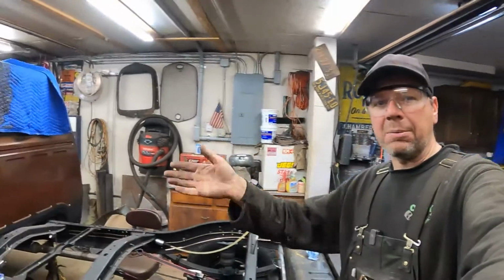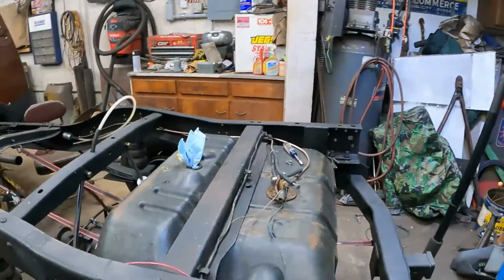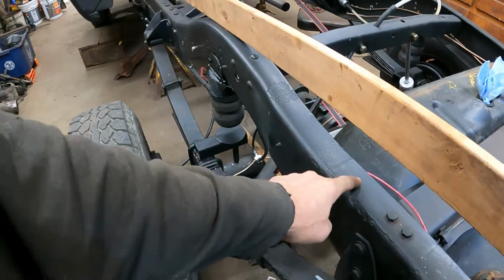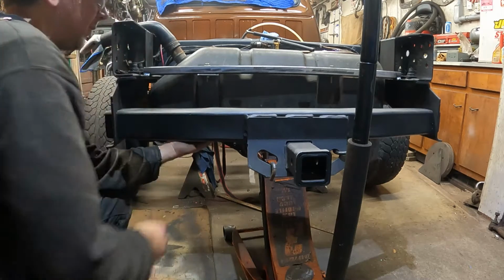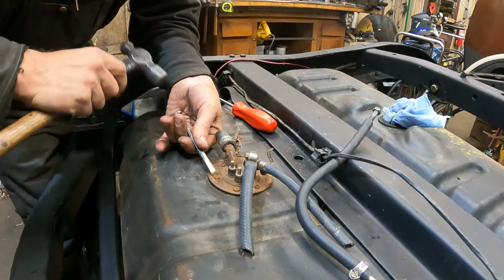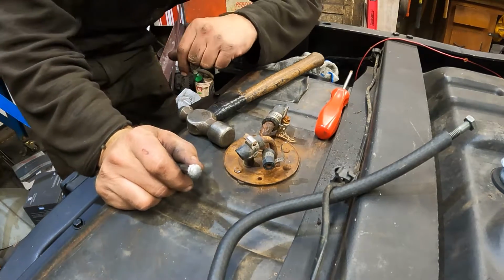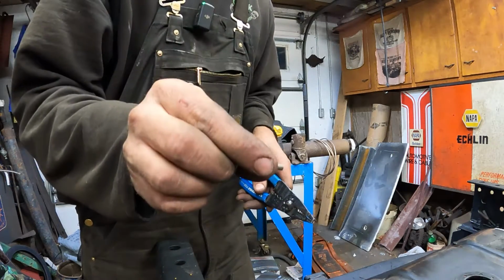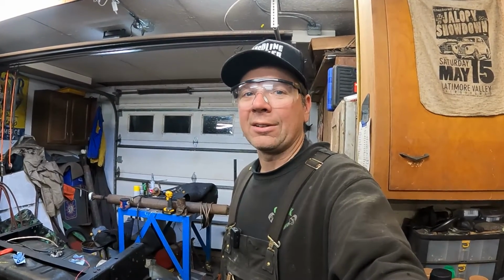Ramcharger Fuel Tank Upgrade: 1980 Dodge W200 Restoration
This time at the Quick Speed Shop I'm going to show you how I installed a 35 gallon Ramcharger fuel tank in my 1980 Dodge W200.  I'll make some custom mounts and custom straps to hold the tank in the frame.  This upgrade eliminates the side saddle tank to make room for dual exhaust as well as adding more fuel capacity.